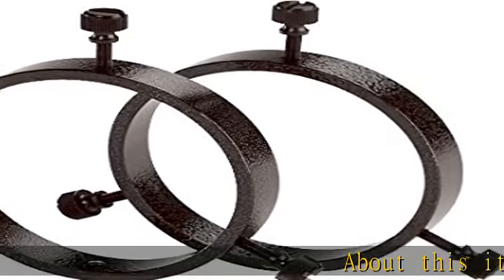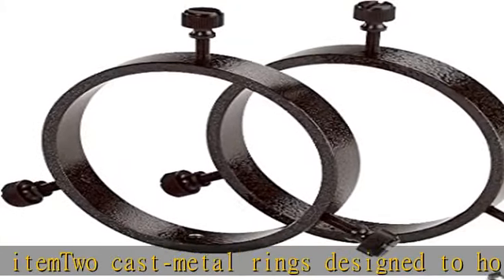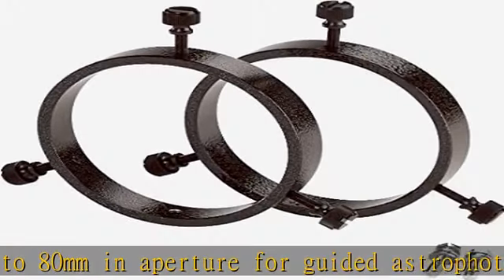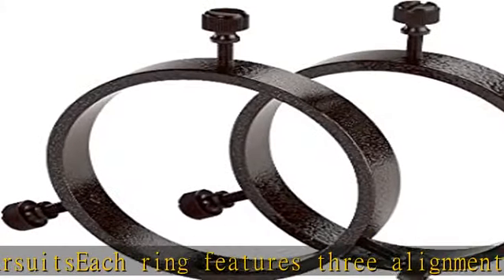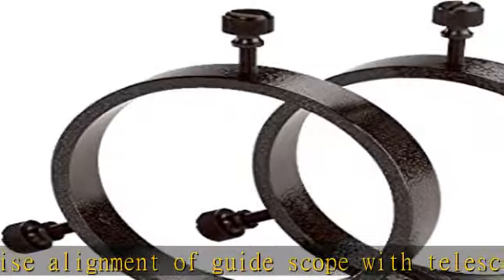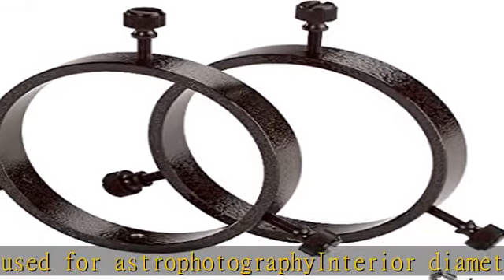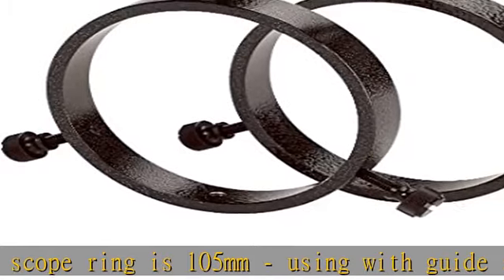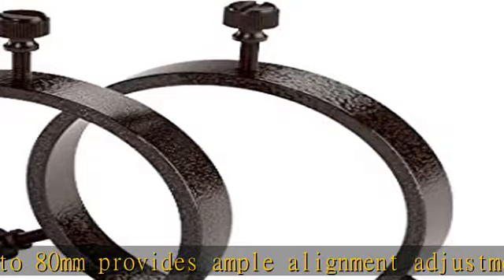Orion 7381 105mm ID Pair of Guide Scope Rings